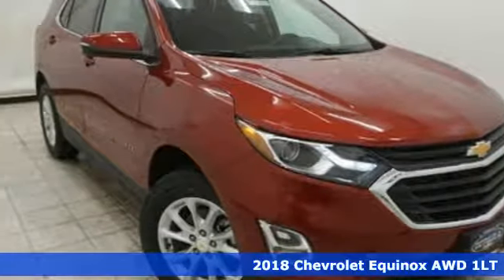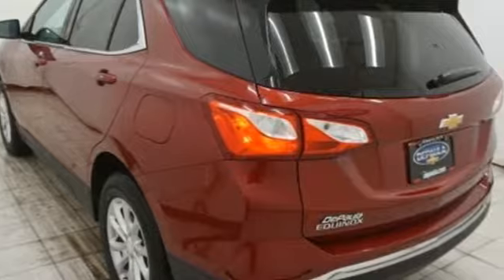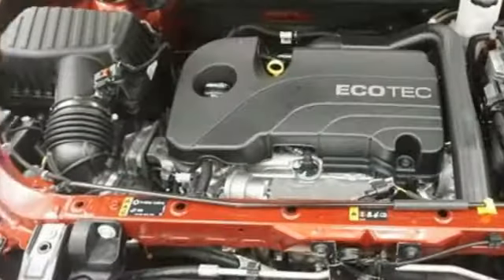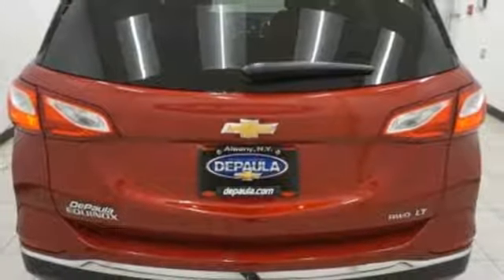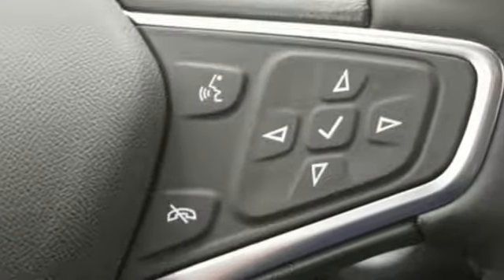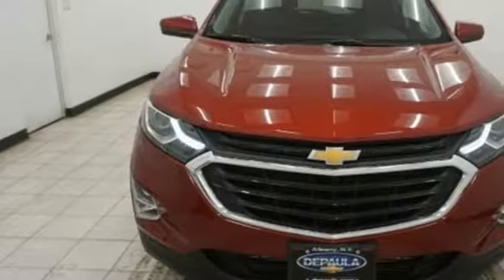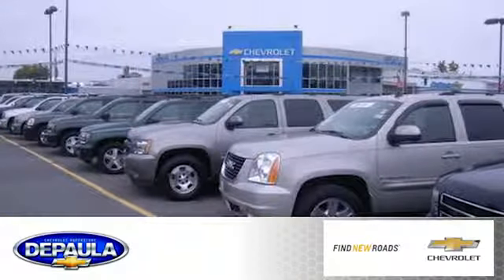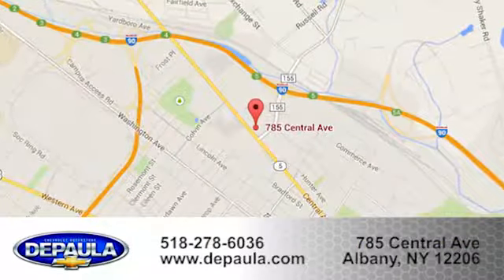New 2018 Chevrolet Equinox Albany NY Schenectady, NY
Year: 2018
Make: Chevrolet
Model: Equinox
Trim: LT
Engine: 1.5L DOHC
Transmission: 6-Speed Automatic Electronic with Overdrive
Color: Red
Interior: Jet Blk Deluxe
Stock #: T17456
VIN: 2GNAXSEV5J6271748
Red 2018 Chevrolet Equinox LT AWD 6-Speed Automatic Electronic with Overdrive 1.5L DOHC AWD.brbrRecent Arrival! 30/24 Highway/City MPG In stock vehicles only. Any dealer installed accessories are additional. List price includes GM Factory Rebates off vehicle original GM Factory MSRP. Price includes: $500 - General Motors Consumer Cash Program. Exp. 02/28/2018, $1,500 - GM Competitive Lease Private Offer. Exp. 02/28/2018, $750 - GM Down Payment Assistance Program. Exp. 02/28/2018, $1,000 - Chevrolet National Purchase Bonus Cash. Exp. 02/28/2018

Address:
785 Central Avenue